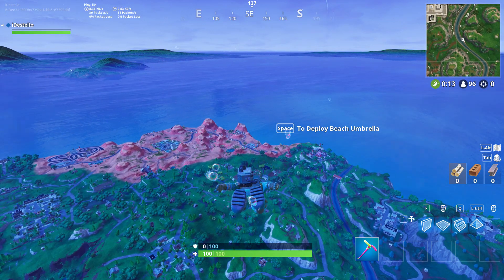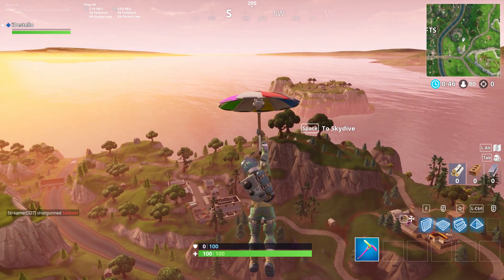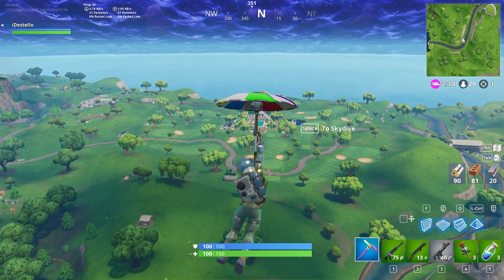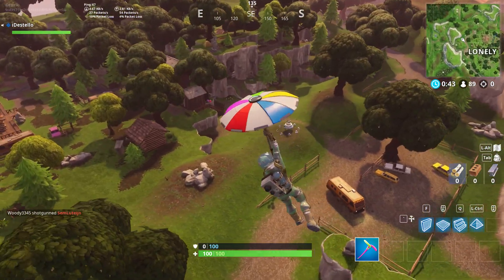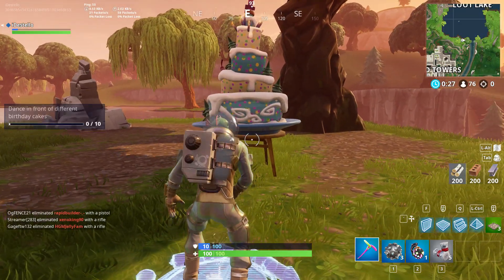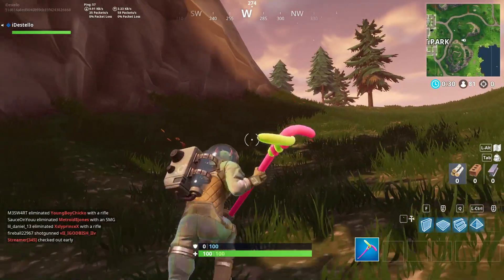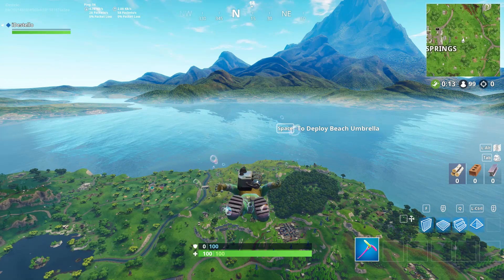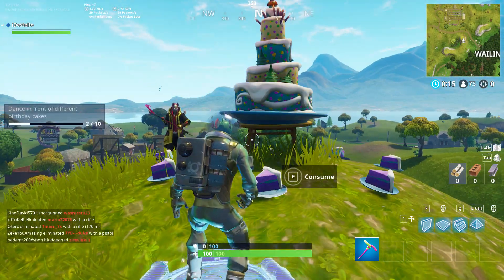"Dance in front of different Birthday Cakes" ALL Locations! Birthday Challenges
2. like the video for good luck of course (;

1 winner is chosen EVERY Friday! The winner will be notified when they have won.